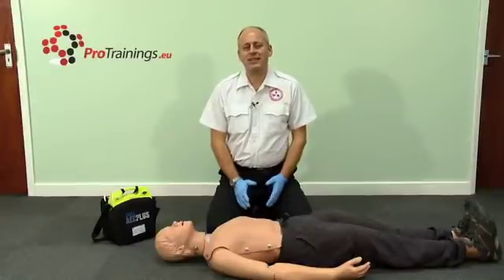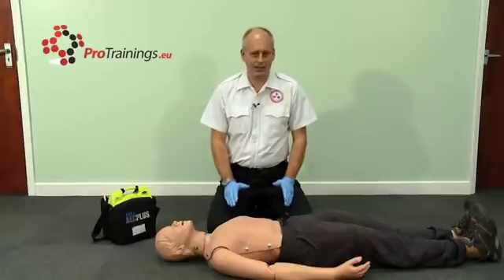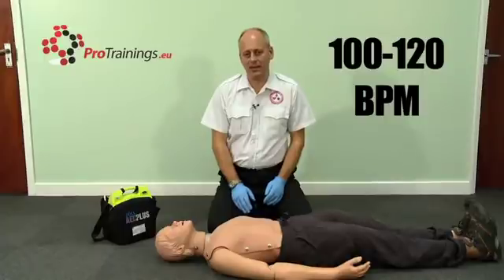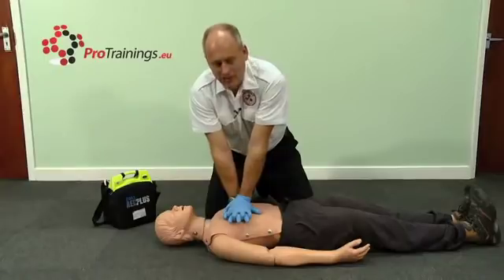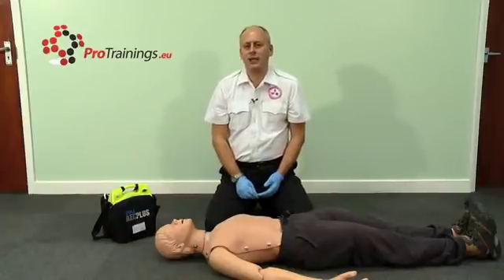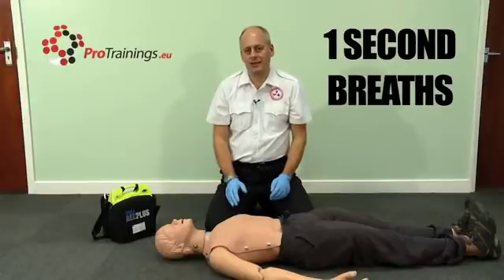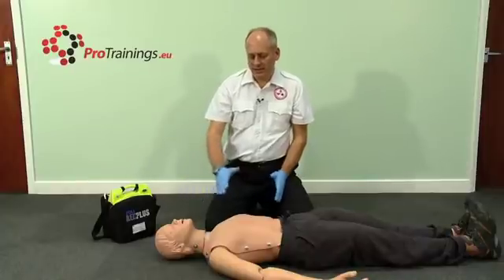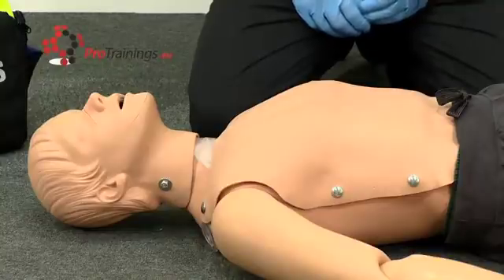2010 ERC and UK Resus changes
Every 5 years there are changes in the Resus guidelines.  This video summarises the changes that happened in 2010 that have to be implemented now in first aid.